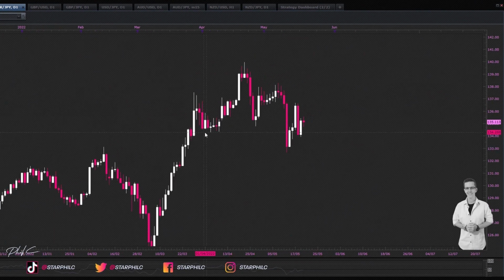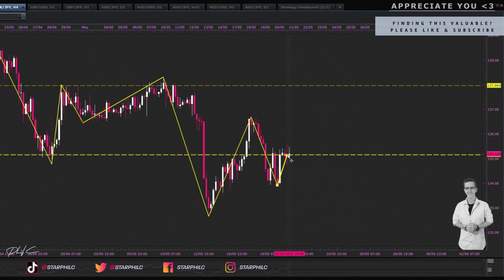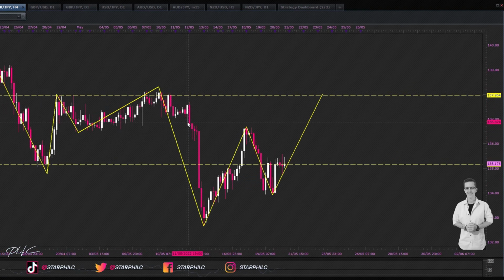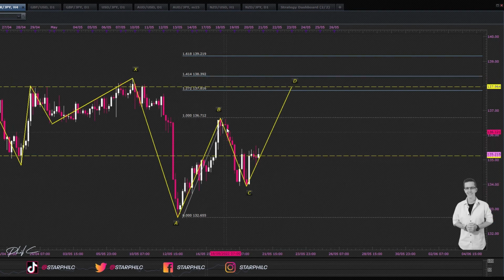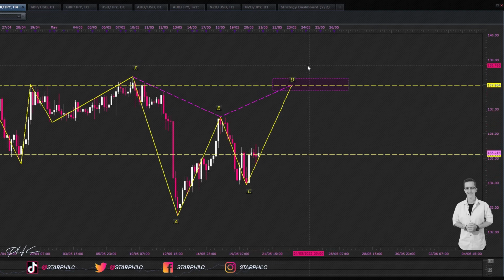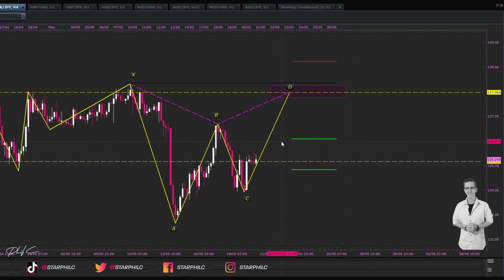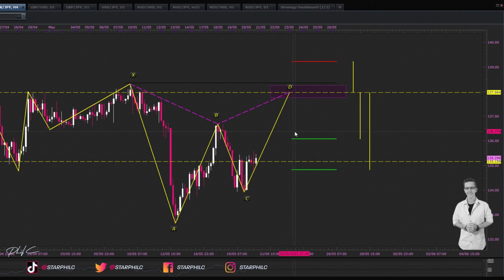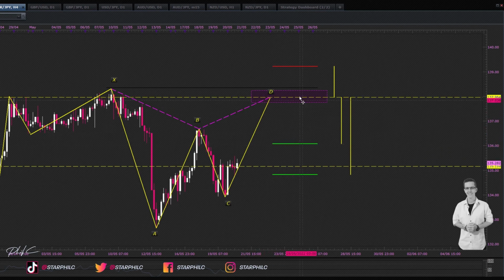EURJPY Gartley Pattern - 50% Win Ratio is ALL you need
In this video, I want to do some analysis for you on the EURJPY pair. What I'm looking at, after reading the ebbs and flows of the market, is discovering a pattern opportunity that awaits us, if the market pushes more towards the upside. The pattern is a Gartley Pattern.

There is something I want to discuss here too, that is vital and is of critical importance, when it comes to trading the markets. The reality is, as a professional trader, you do not need to have 90% and 99% win ratio strategies, to be profitable.

Here I want to hit on the fact, you only need a 50% win ratio and you're good to go, with a winning system. I trust you find this video valuable, I enjoy putting them together for you and let me know your thoughts.

✅ EURJPY
✅ 4HR
✅ GARTLEY PATTERN
✅ ANALYSIS
✅ DAY TRADING

What's Covered:

Technical analysis on the EURJPY pair, 4hr time frame and a potential opportunity, in the form of a Gartley Pattern.

Looking at a 50% win ratio, is all you need to make trading work for you and to have a winning system, for trading the live markets.